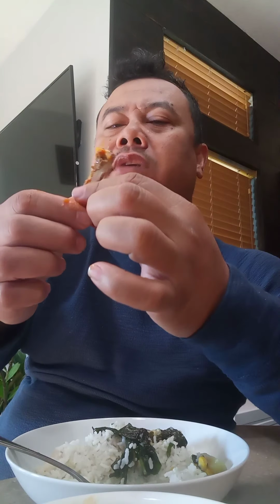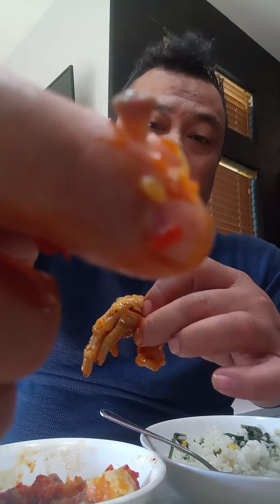eating chicken feet bumbu rica